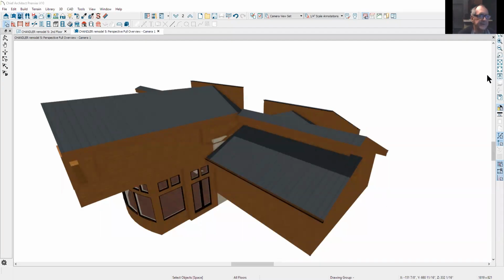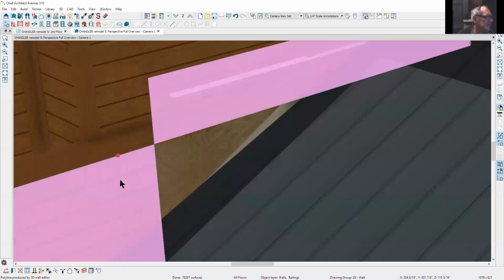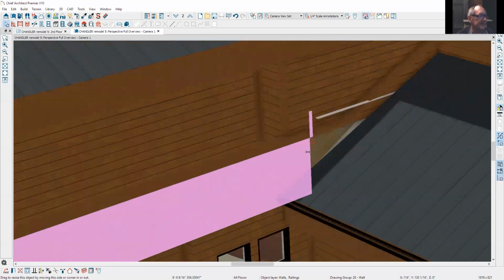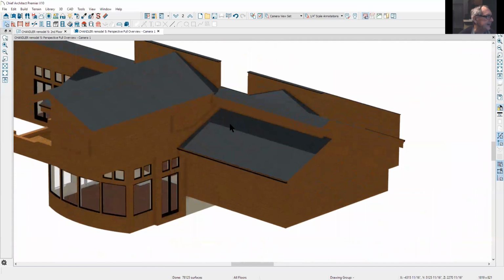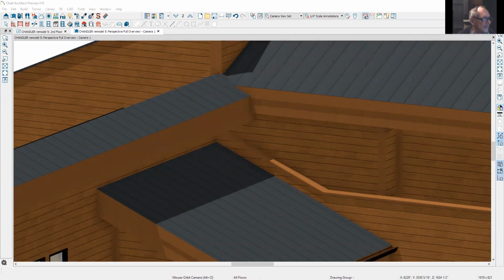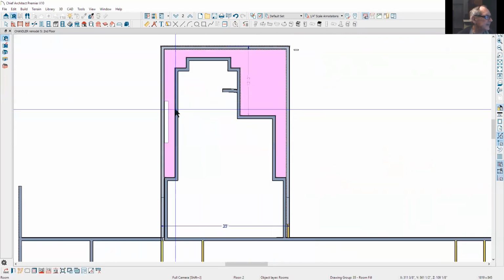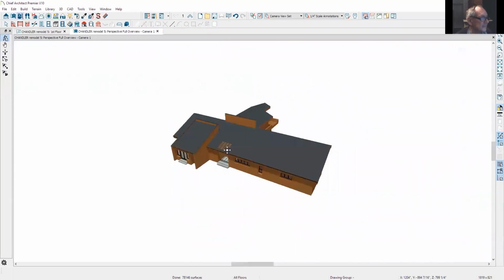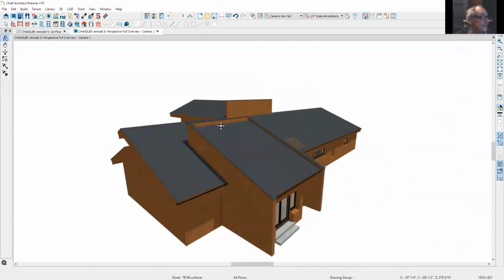Wall poly line sort out in X10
How to make your ugly 3D model look nice again